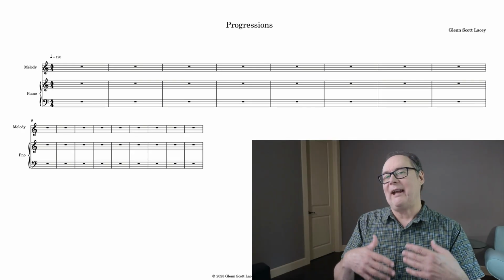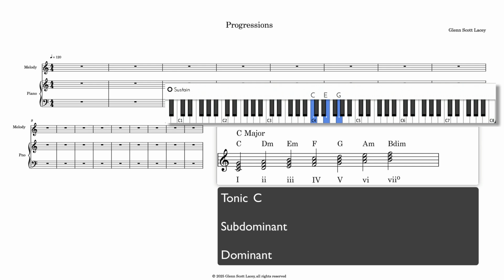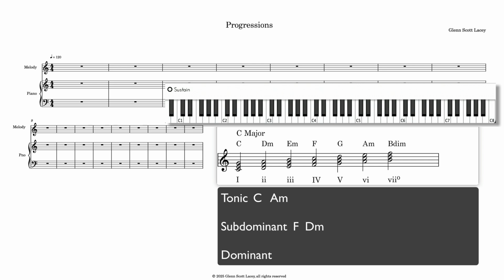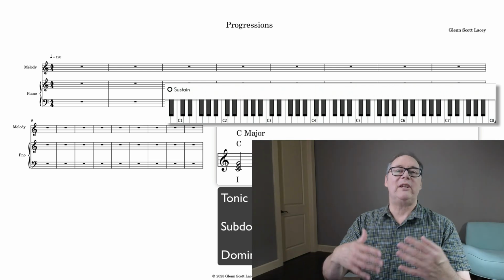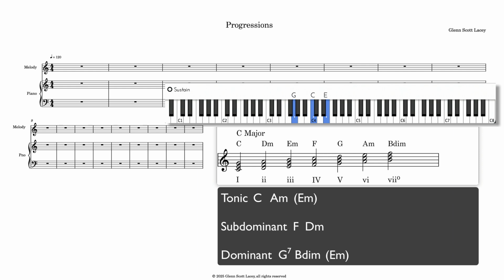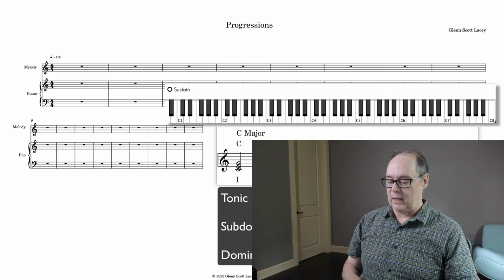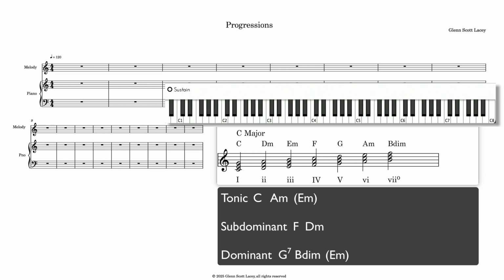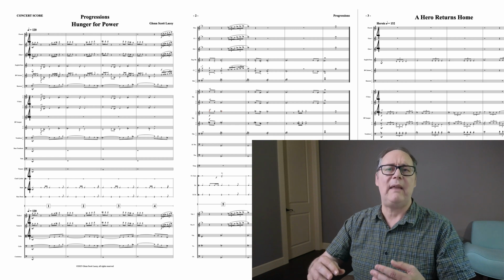Compose Chord Progressions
Learn to Compose Functional and Non-Functional Chord Progressions with film and television composer Glenn Scott Lacey.